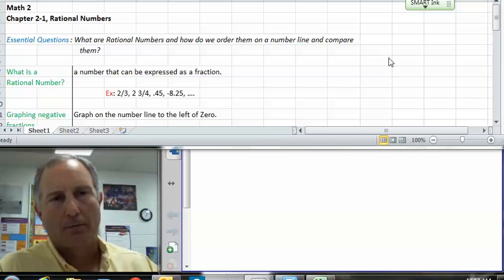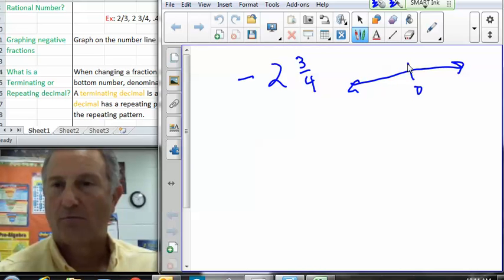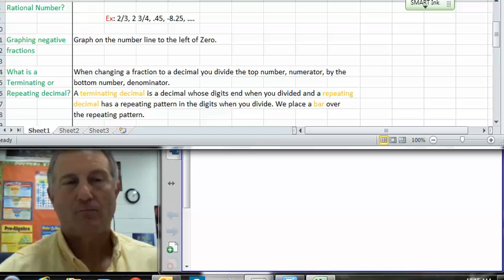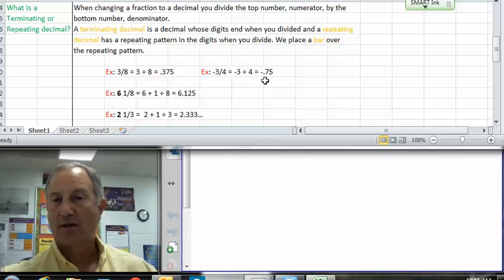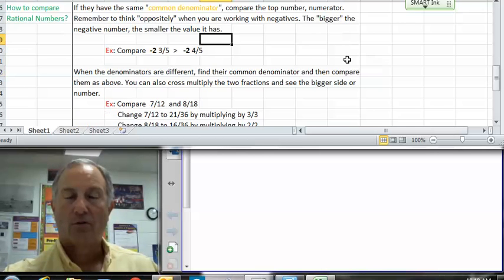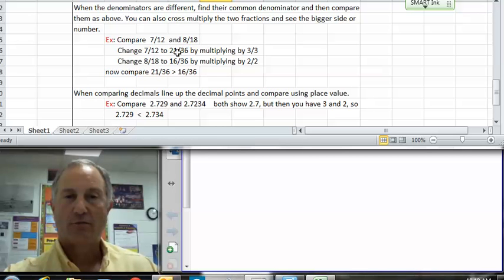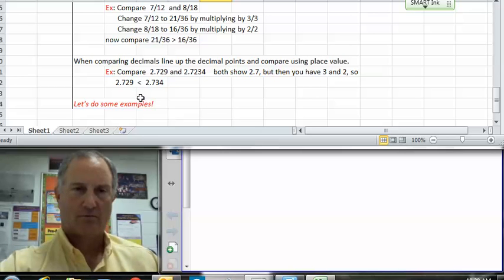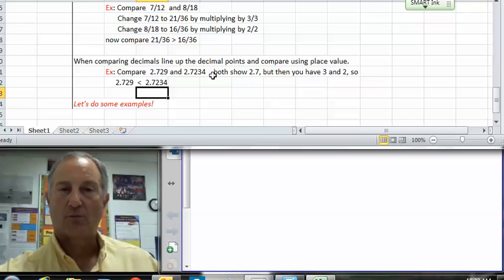Math 2 Ch.2 - 1 Compare Rational Numbers